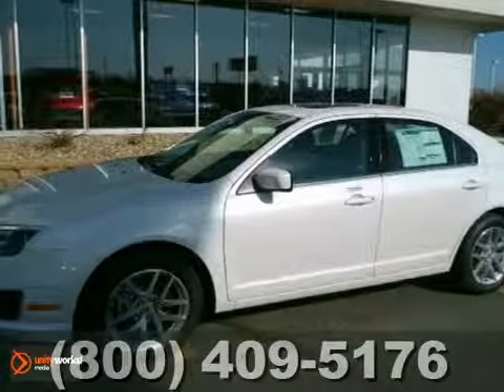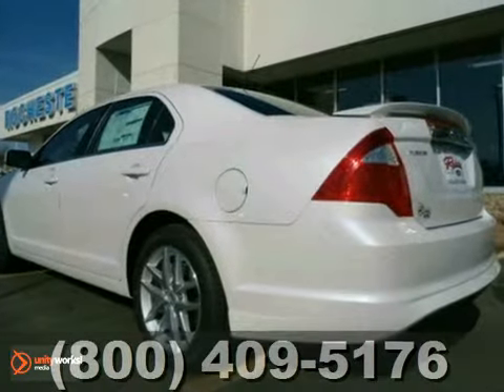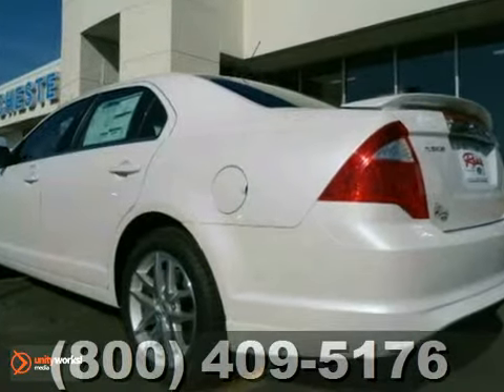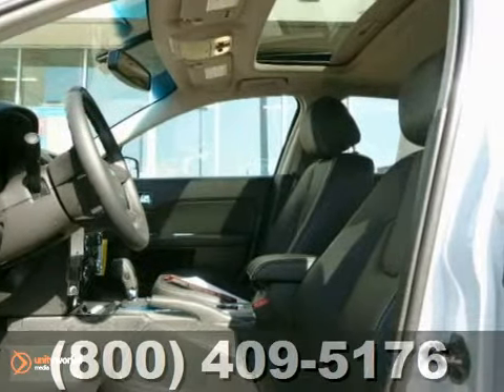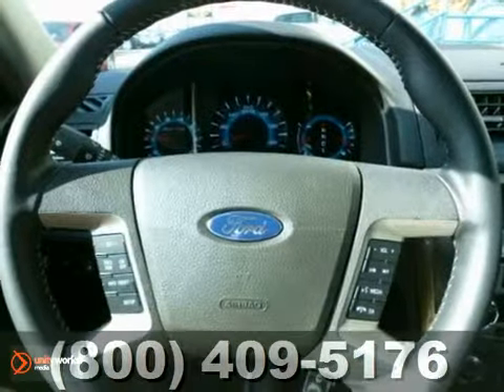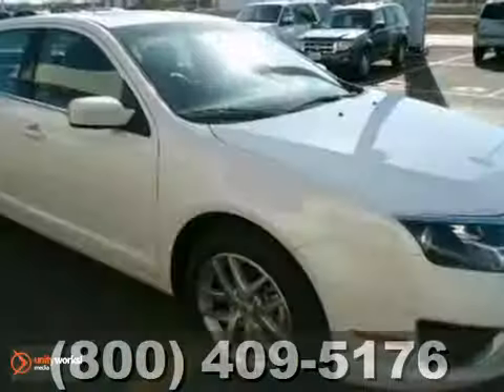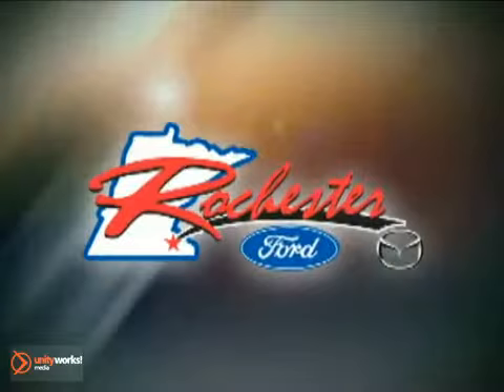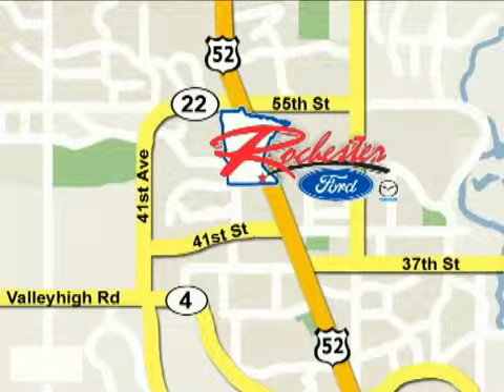2012 Ford Fusion #124186 in Rochester Minneapolis, MN - SOLD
SOLD - If you are looking for real value on a great new car, Rochester Ford Mazda invites you to call and make an appointment to view this 2012 Ford Fusion, stock# 124186. We are conveniently located near Rochester Minneapolis, MN and known for our great selection, reliability and quality. Call to take a look at this 2012 Ford Fusion today.

4900 Hwy 52 North
Rochester Minneapolis MN, video